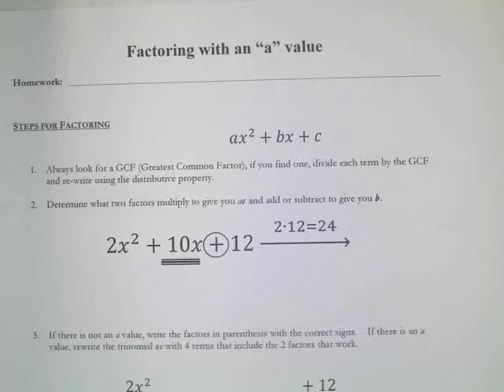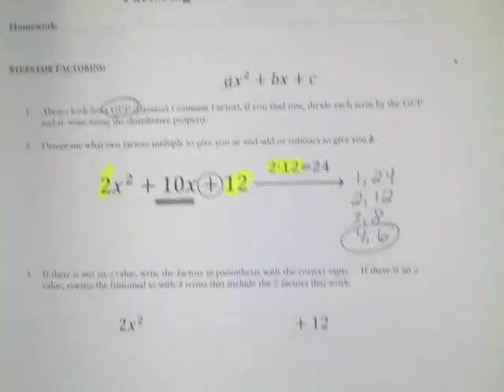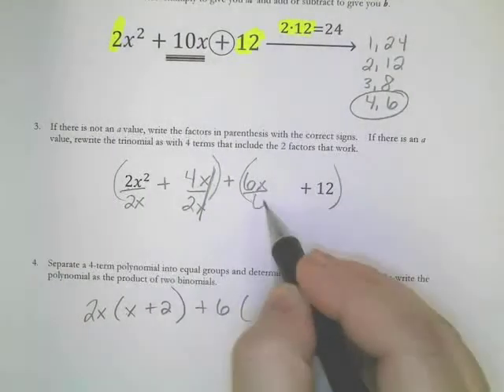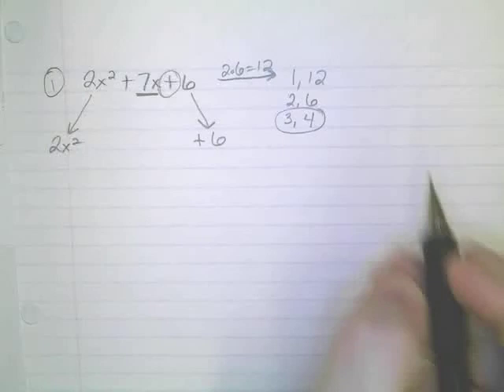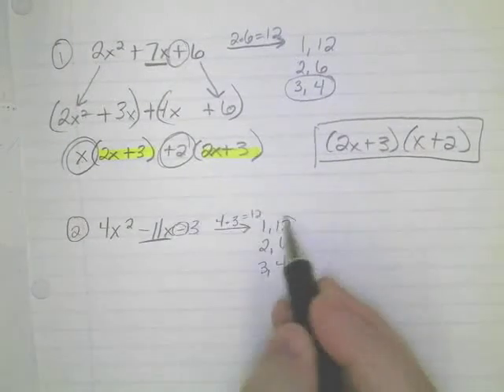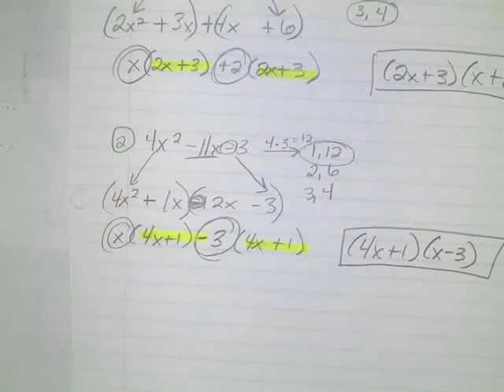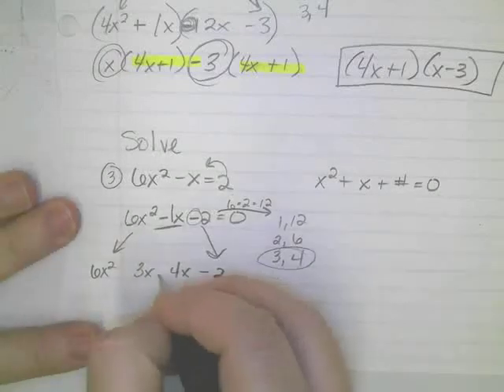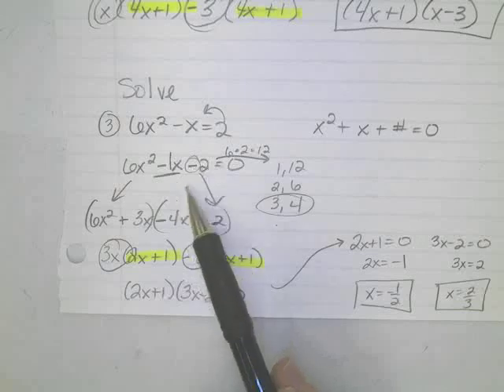Factoring with an "a" value Notes